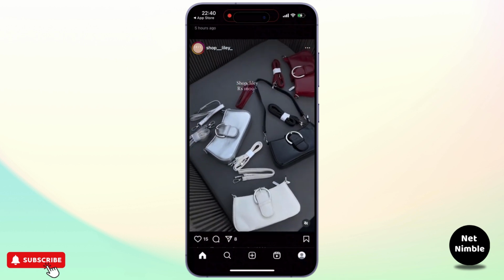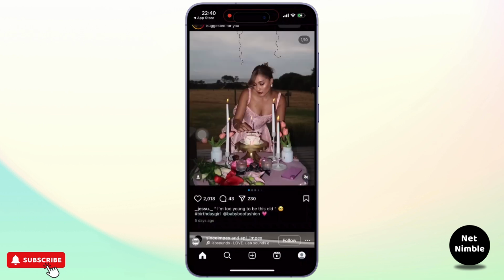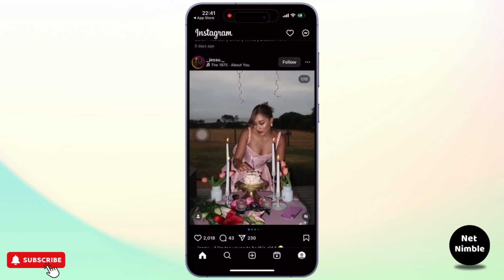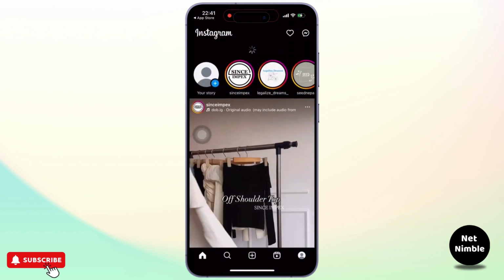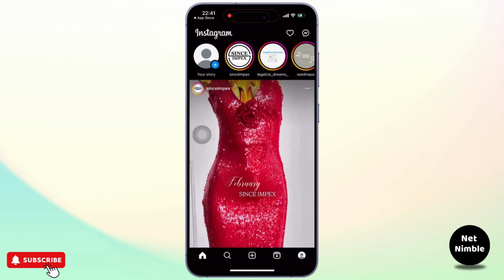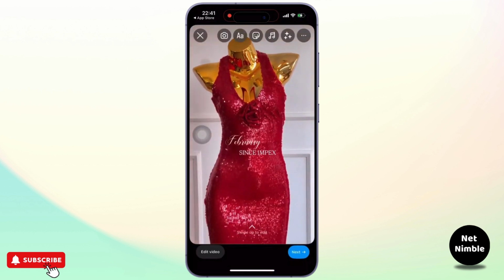NEW! REPOST AN INSTAGRAM POST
Hey everyone,

New! Repost an Instagram Post (2025)!

Want to repost an Instagram post without using third-party apps? This video will show you the easiest way to repost any post on Instagram in just a few simple steps. Whether you're asking, "How do I repost an Instagram post?" or need help sharing content with your followers, this tutorial has you covered. Learn how to repost a photo or video on Instagram and give credit to the original poster. Watch now to discover the latest method to repost on Instagram!

Timestamps:

00:00 New! Repost an Instagram Post
00:10 How to Repost Instagram Content with Credit